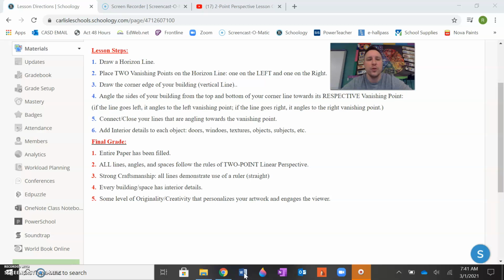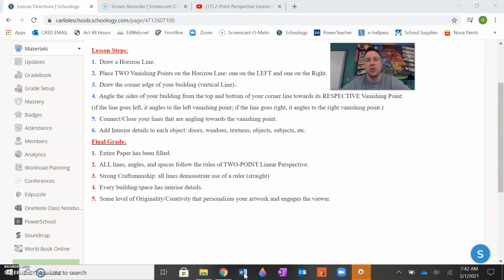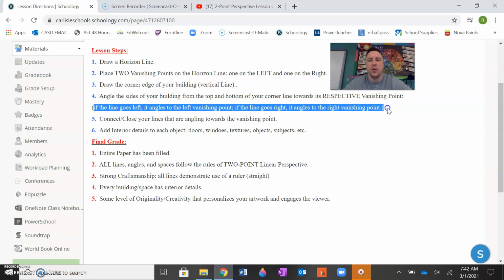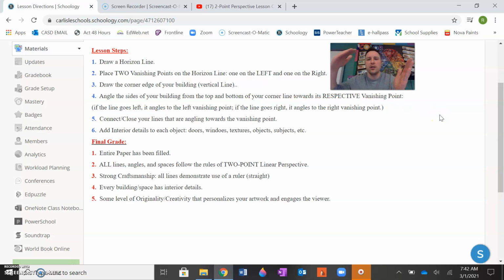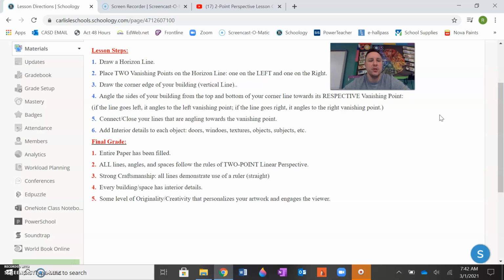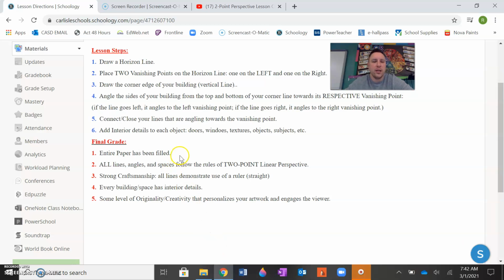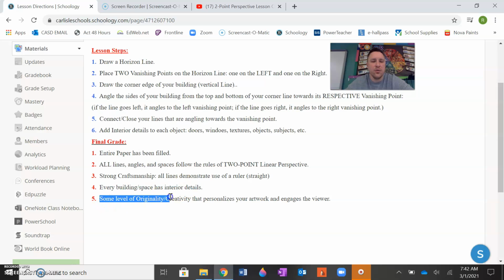2-Point Perspective Lesson Directions Video